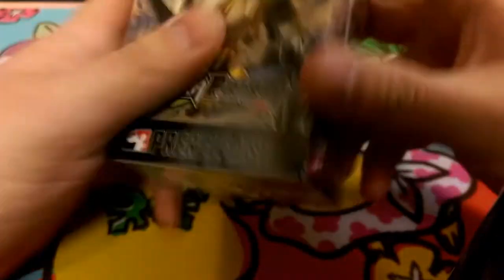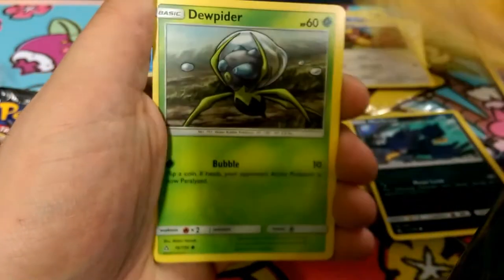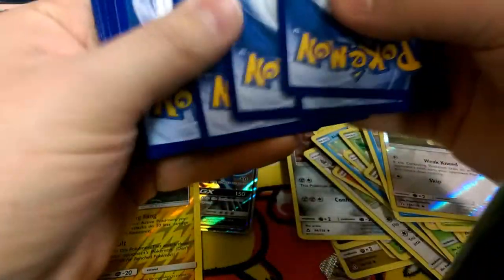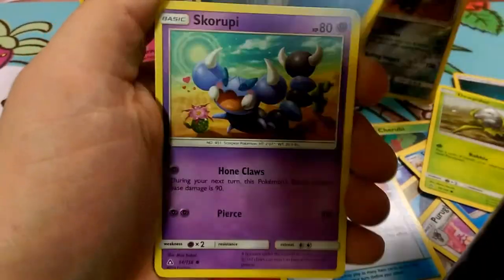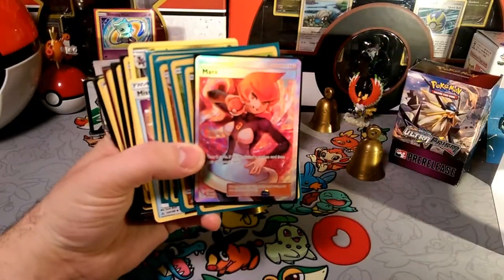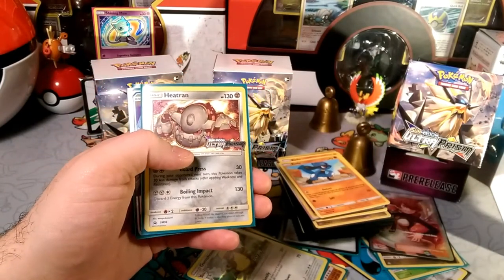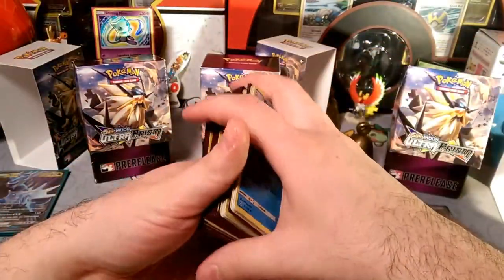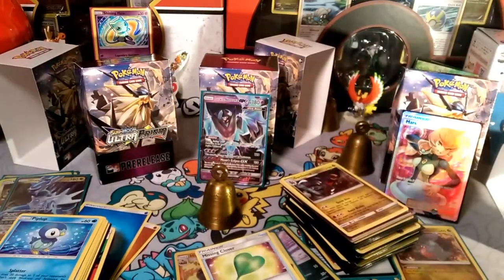2nd The Real Ultra Prism Pre-Release Event Let's go!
Alola Dapper friends, DapperDraby here with you today to bring you another Pokémon tcg pack opening. Welcome, Today we have the recap of our 2nd prerelease of Ultra Prism. This one was much better and I am happy to announce we got one of our go afters. Let's get it. Check it out bub.